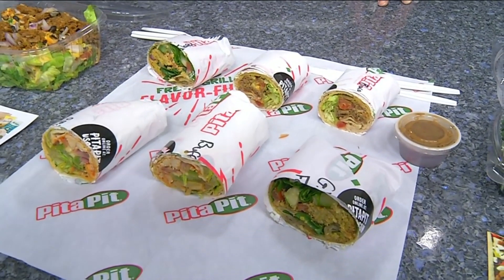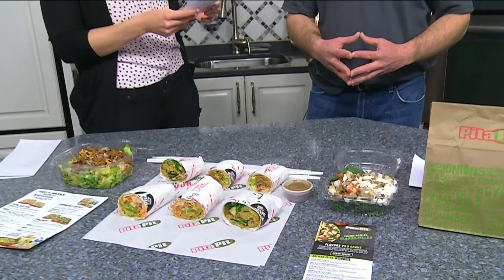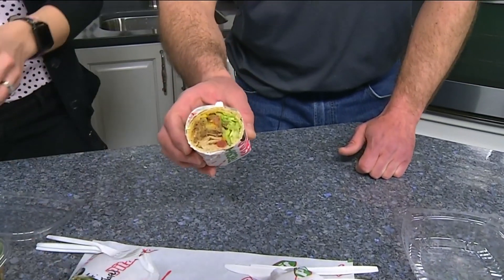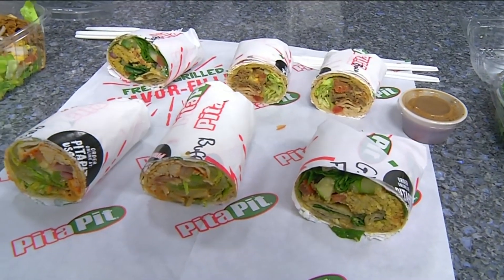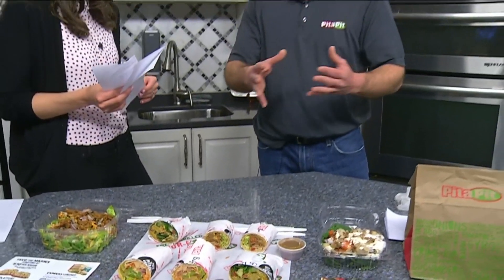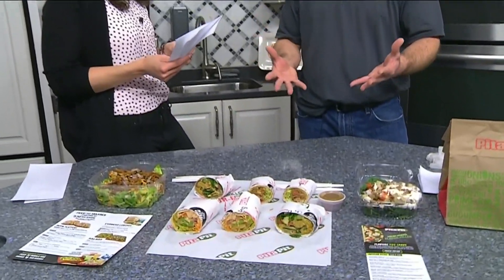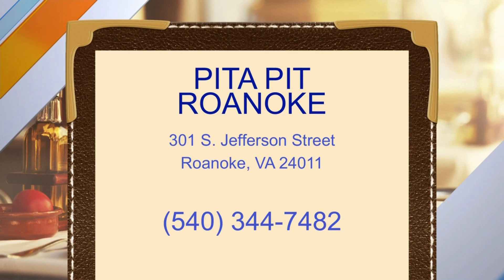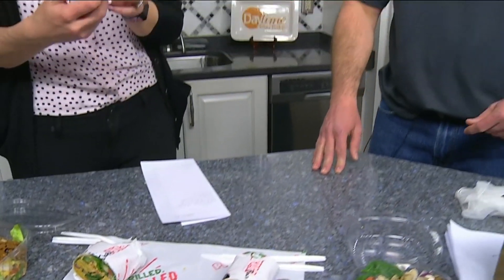Pita Pit Catering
George from Pita Pit stops by to tell us all about the catering options Pita Pit has to offer!